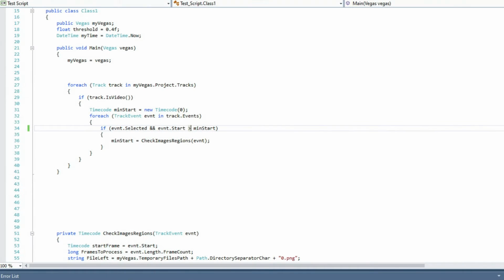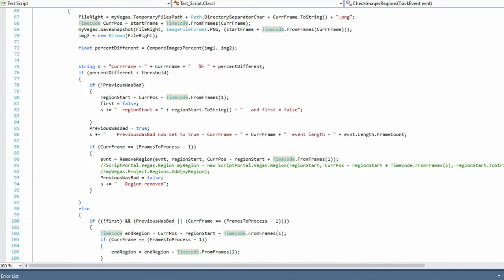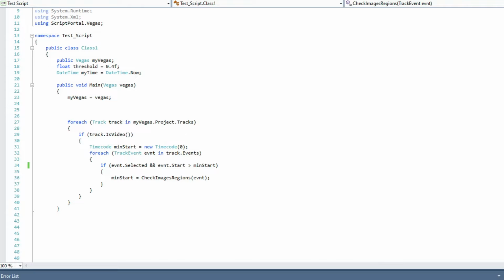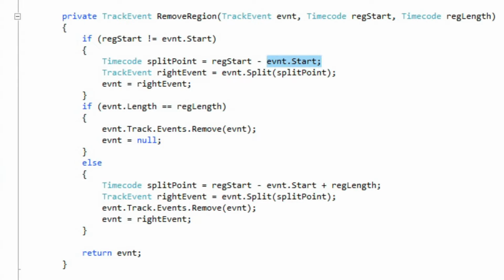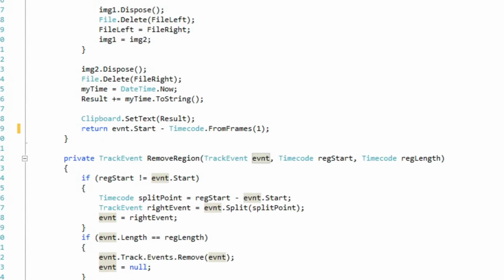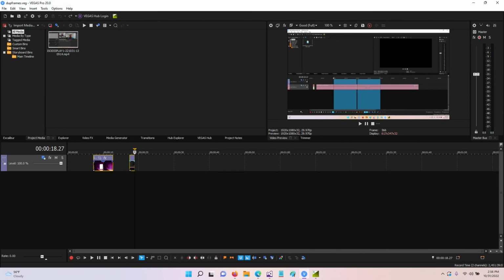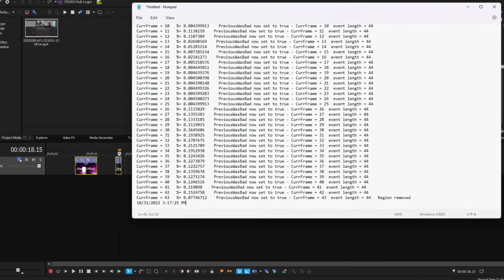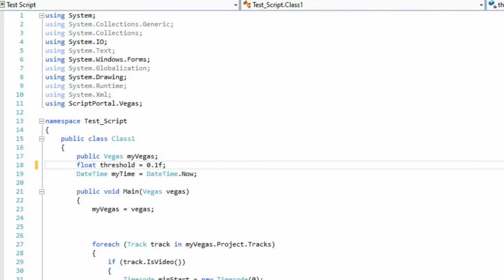Find and Remove Duplicate Frames - Part 5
In this tutorial, we now remove the unchanging regions instead of creating new regions on the timeline. This created a few complications as we are now creating more events on the timeline that must be ignored by our loop that goes through all timeline events. But, in the end, all sections where regions would have been created have been removed.